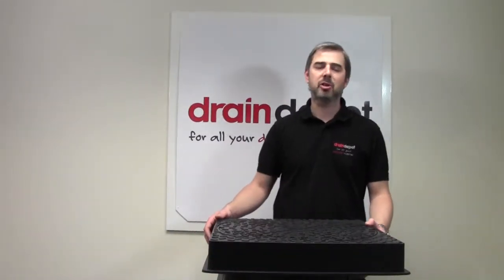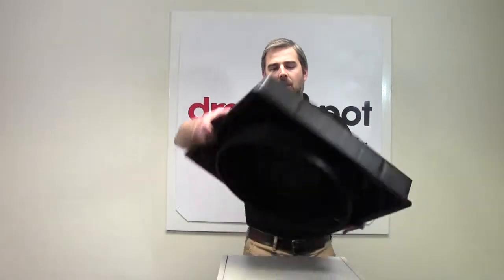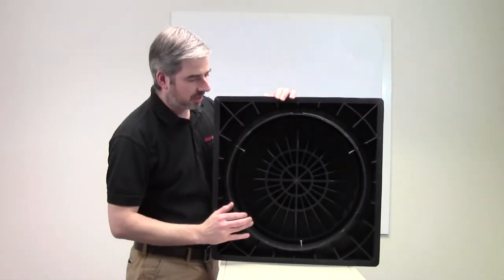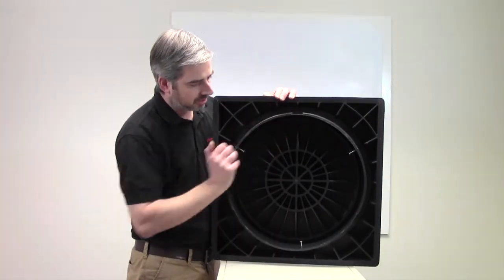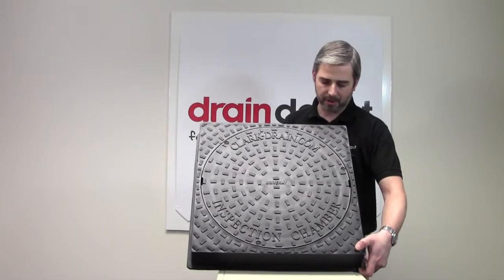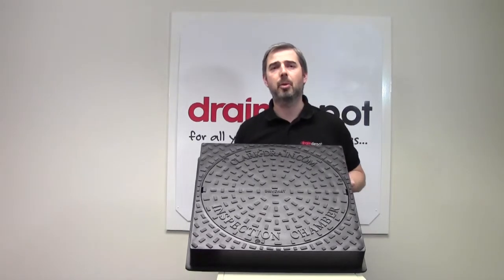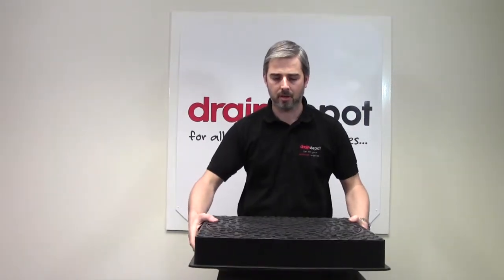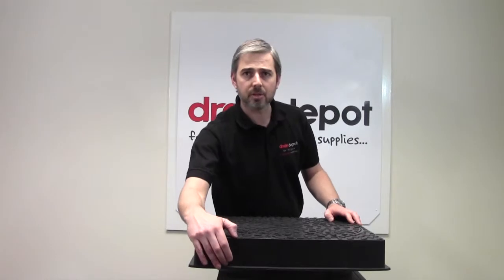450mm PVC Underground Drainage Square Top Inspection Chamber Cover A15 Loading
450mm clear opening square top manhole cover with square to round frame. Manufactured from polypropylene and load tested to 3.5 tonne, driveway specification. The cover is locked to the frame via 3 fixing screws. Overall dimensions: 560mm x 560mm x 80mm deep. Designed for use with: UCC3, UCC5, UCR2 & UCR3.